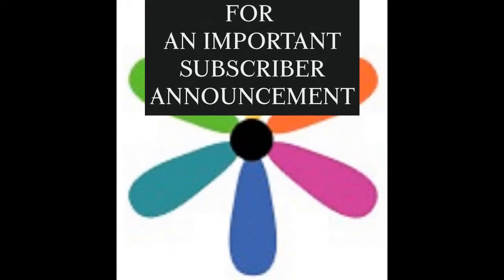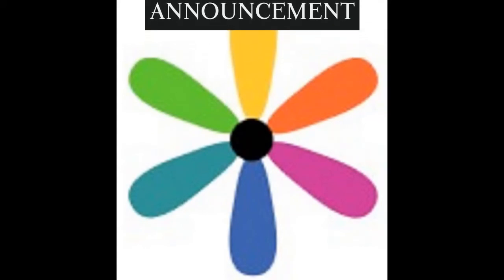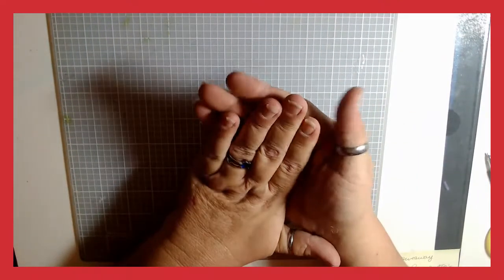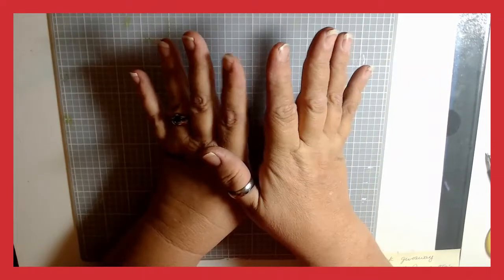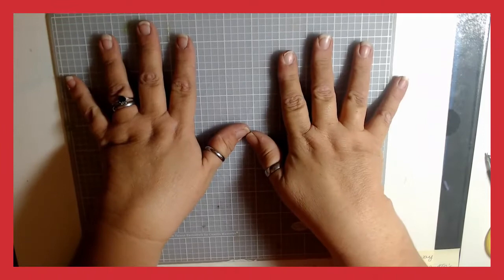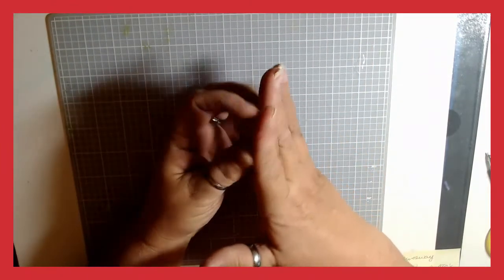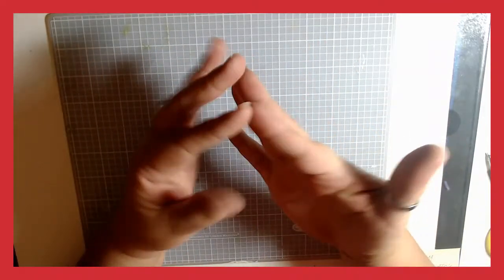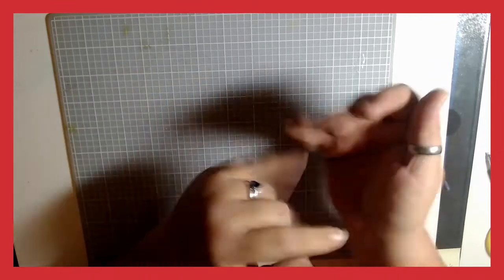Subscriber announcment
I wanna give stuff away!